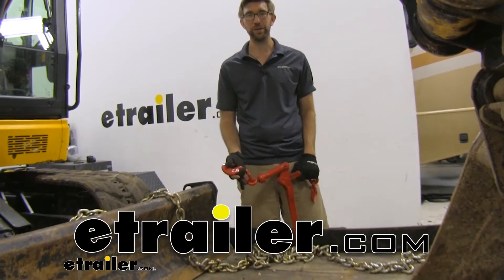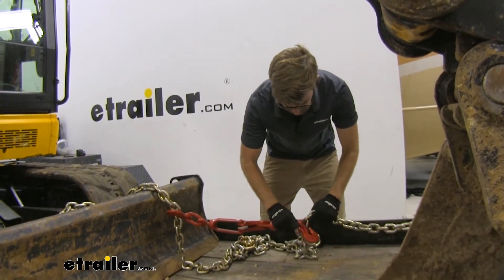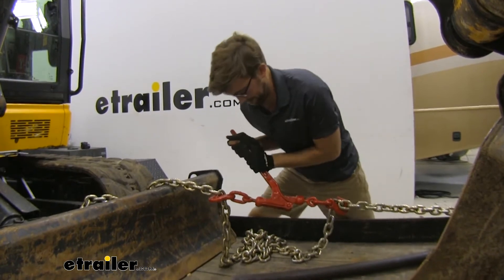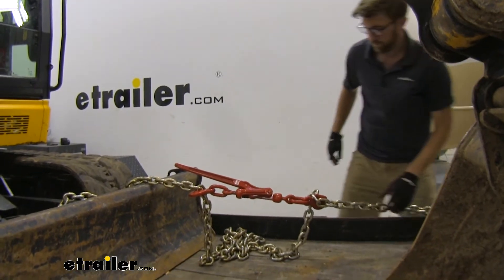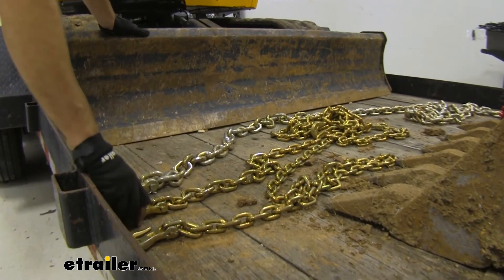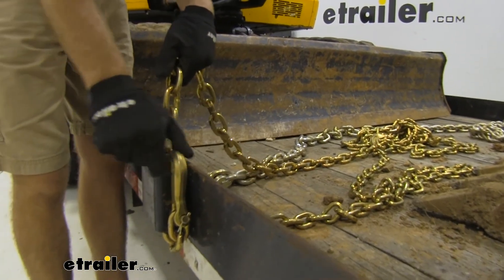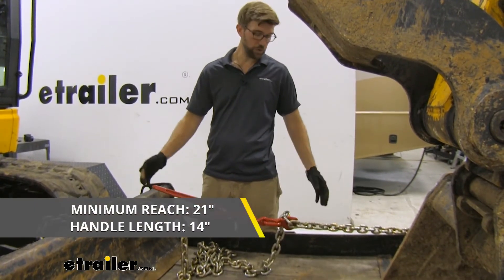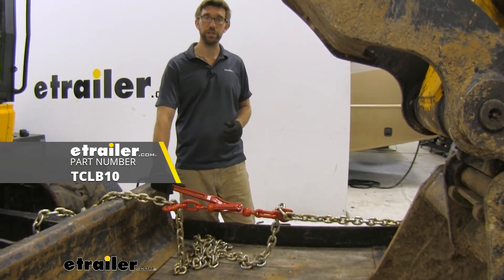etrailer | All About the Titan Chain Lever Type Load Binder for 3/8"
Hey guys, Zach here at etrailer.com. Today we're taking a look at a chain binder from Titan Chain. This is going to be a lever style. This is going to work with three eights of the half inch chains. So I have a half inch chain here today. So let's get this put in place.

I've been testing out a lot of different chains and binders with this mini excavator here today.When it comes to the binders, there's a few different styles. Like the ratcheting binders, there's one that almost acts like a ratchet strap style from Convert-A-Ball called the Tugger. Those are all really nice, ways to go. And then there's this style, and this is where I don't really like this style. I can't get it tightened down right here.

So what I need to do is come down another link, and then get that tightened down. I can see, I just went one link and how loose it was. I couldn't get it to that other style. I'll Show that again.I am putting everything I have into this. Now I'm not the biggest guy, but I feel pretty confident that I could get stuff tightened down properly, and I can not get this one in place.

So this was just not ideal for me. Obviously, you could see right in between those two spots. I couldn't get it. So that's when, grabbing a pipe. Now, this is the only thing we have.

You might be able to get away with something shorter, but what I'm going to do is, this was that link where I can't can't quite get it there.So what I'm going to do is put that pipe on there to give us a little bit more leverage. And this is just one more thing you have to keep with you. And that's why I'm not a big fan of this style. Some people prefer them, but you can see a little bit easier to get in place there. And we have really tight chain now. Now, when it comes time to taking that off, it's probably still a good idea to use this pipe to help out. There's a decent amount of tension there. You can see how it wanted to jerk away from it there or towards me. I just don't think that this is the safest way of going about it, but if you're comfortable with it, by all means, it's still going to do an effective job of keeping your chains in place.So taking a closer look at it, you can see that it is really high forge steel. This has a working load limit of 9,200 pounds. That is below my chains capacity, which is 11,300 pounds. So we need to go up that 9,200 pounds. Now, pairing this up with more chains on this mini excavator and we're going to be just fine, but that is something to keep in mind. Go with whichever is the lowest between your binder and your chain. Now, when it comes to choosing the right size chain, it all depends on your load and what you haul most often. So, here's three common ones that we see a lot. I have a 5/16ths, a 3/8th and a half inch. And they come in all varieties of lengths. Usually the half inch, those are going to be in the more the 20 foot up. Where the 3/8th and 5/16ths can be down to like 10 and 16 foot.I think that this style, probably about a 4,700 pound working load limit with this one from Titan chain. This one's 6,600 pounds and this one is 11,300 pounds. So, if you're using your chains in the right configuration. One in all corners, if you have a boom button it in place there. You can get away with using a chain that doesn't by itself, hold your load in place. But, working those together is when we get that working load limit up there. So, I find that it's easier to use these smaller chains to maneuver them around store them. I kind of prefer this style, something right in the middle of this 3/8th is really nice because it can fit down in my steak pocket just fine.You can see there. I think this is a really good setup. But this one's not as difficult to maneuver around as this heavier one. But if you have the need to get up there with those heavier loads, this is a really good way to go. Now, this many came in today with quarter-inch chains. Now, if they use the proper amount of these to hold it in place to those working load limits, then you're definitely going to be okay. But something you want to start checking out before you head out on your load is making sure you don't have any damaged links. So the chains that came in today didn't have any issues, but that is definitely something we've seen before where these links start bending and stuff just starts wearing out. After a while with these are holding those loads down and they're rubbing up against one another, you can start seeing some signs of wear, and it's just not a safe way to go.The minimum reach o